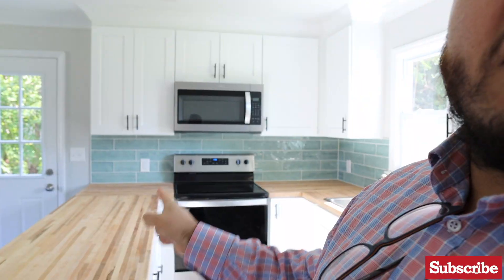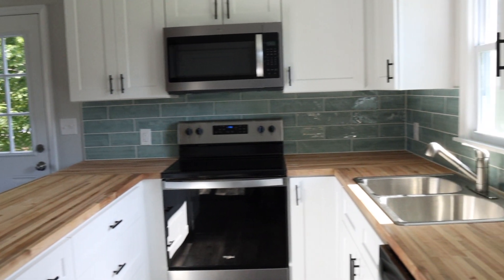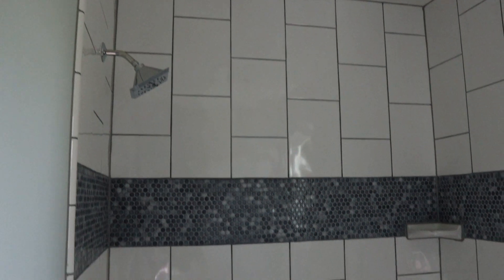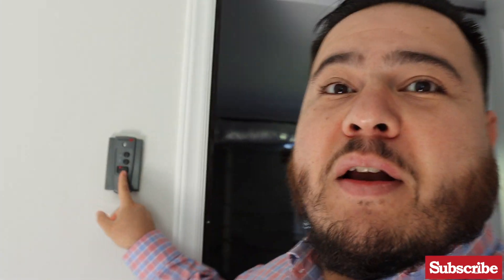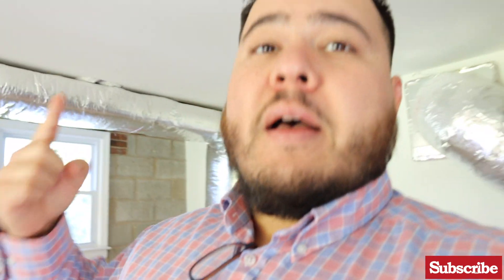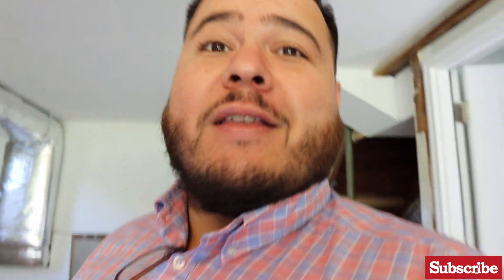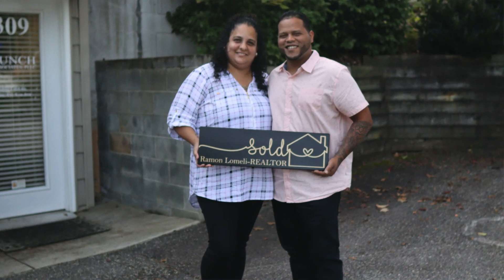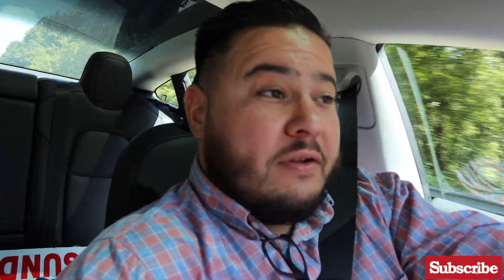Day in the Life of a Real Estate Agent - Vlog #19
Thanks for hanging withme to day on Vlog #19 - A Day In The Life Of A Real Estate Agent.
On Today's episode we are going to show a couple of homes and we make one happy couple first time home owners!

Let me know your thoughts and what else you'd like to see!